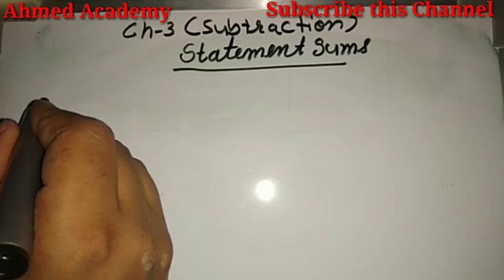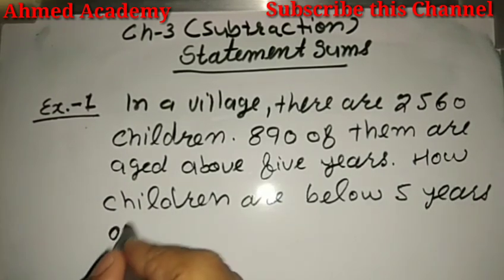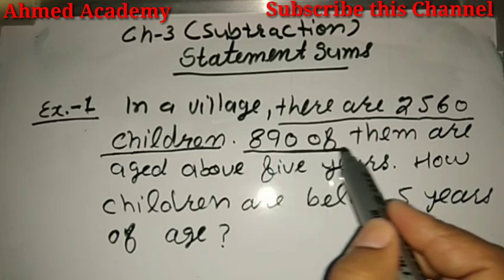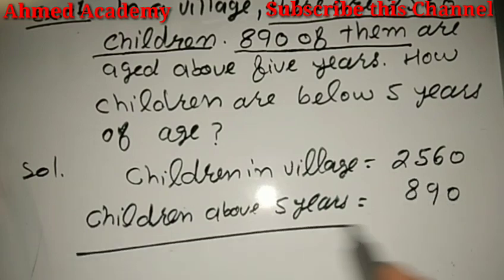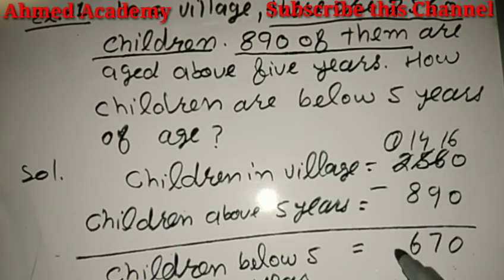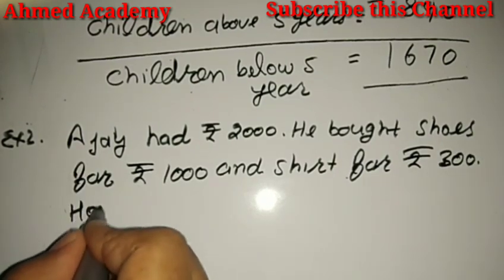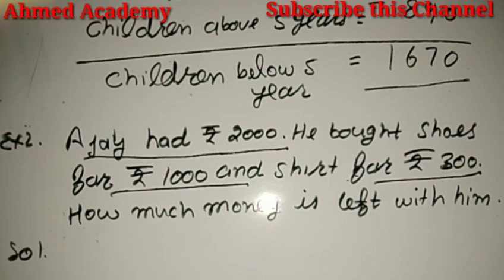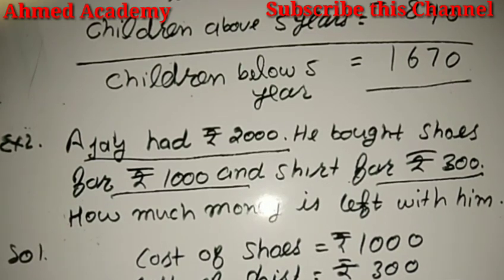Statement Sums of Subtraction Grade 3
In this video statement sums of subtraction for grade 3 are discussed in detail.